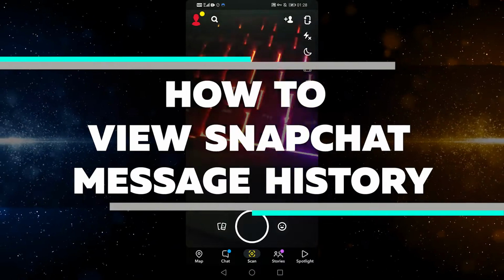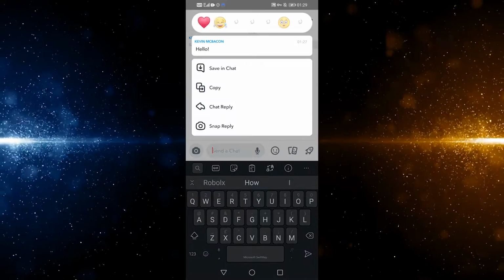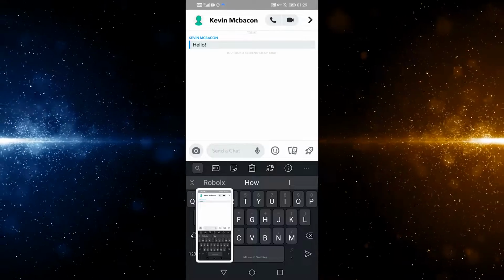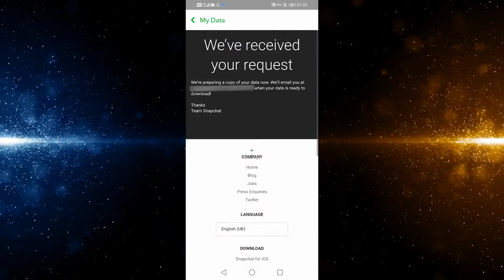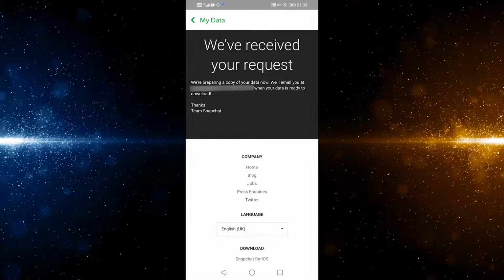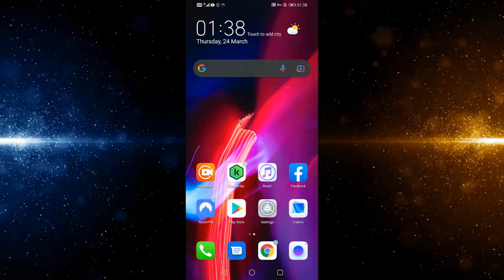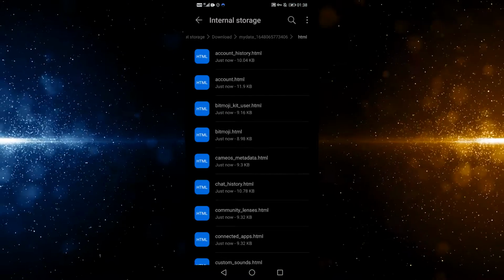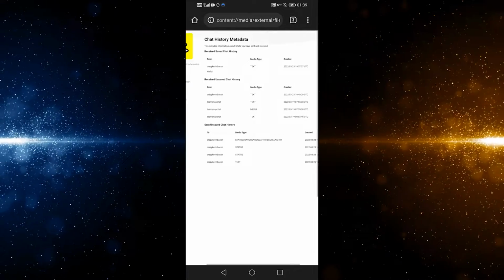How To View Snapchat Message History | Simple Tutorial (2022)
This video tutorial will show you how to view your Snapchat message history. You can easily go back and see all the messages that have been sent between you and a friend or group chat. Follow these simple steps to find out who has been sending those private Snaps!